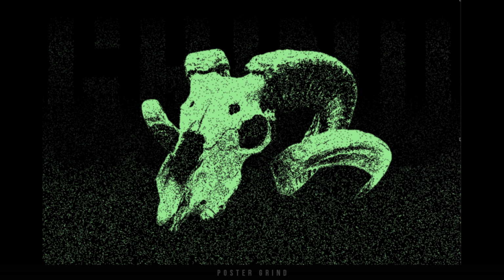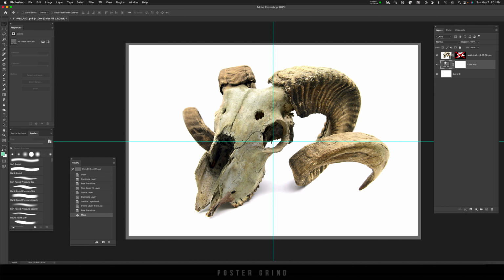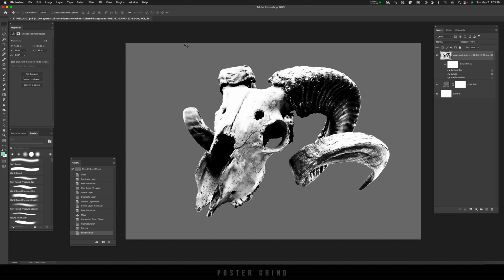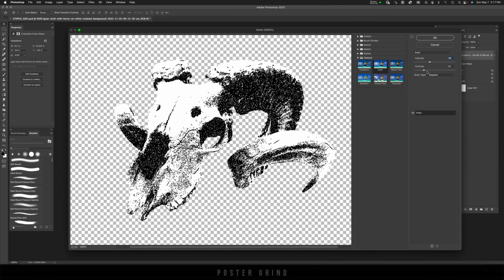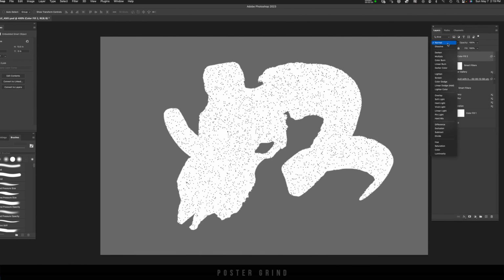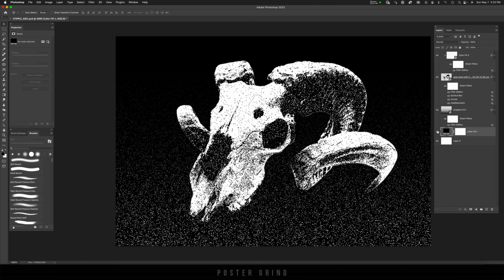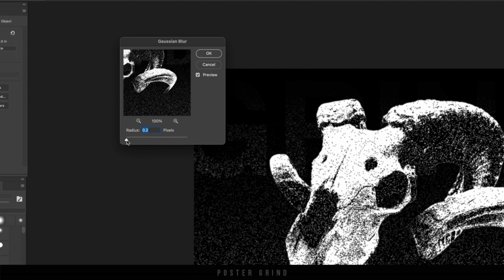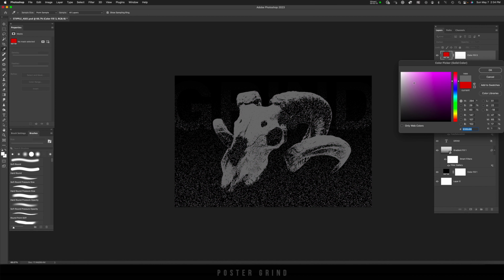Create a Stipple Effect in Photoshop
I show you the easiest way to create the Stipple Effect in Photoshop with the least amount of steps.  We will convert the image, use the filter gallery and create our own stipple texture.  This is an easy-to-follow tutorial to get your graphic design popping!

Assets Used in this Tutorial:
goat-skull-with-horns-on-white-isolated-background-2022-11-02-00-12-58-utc